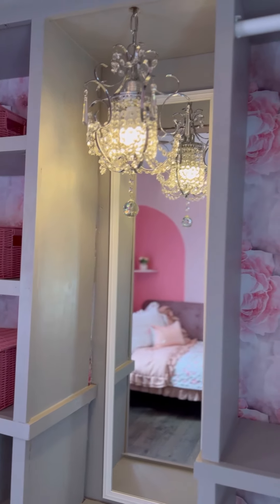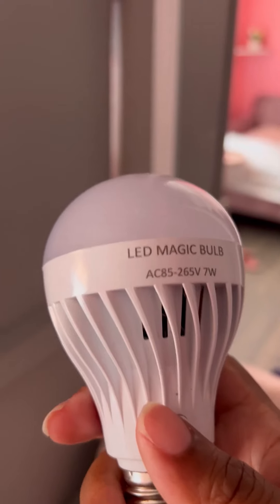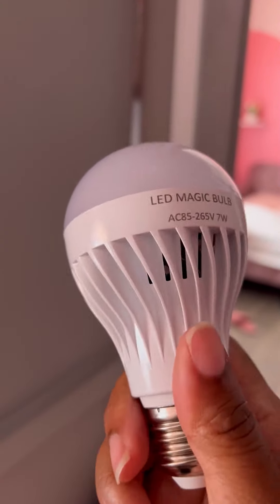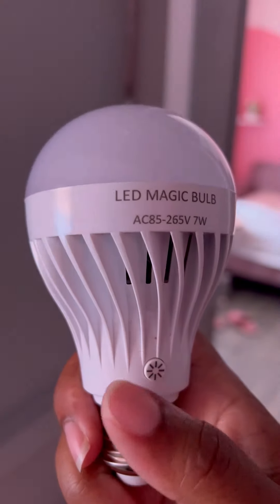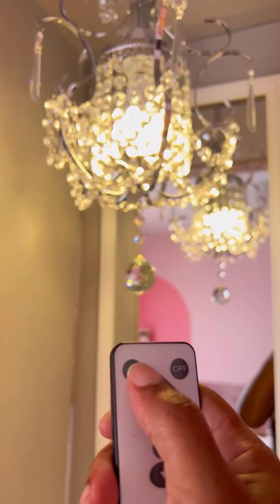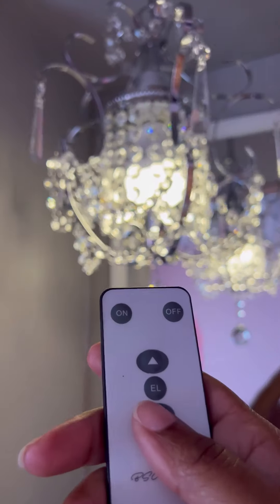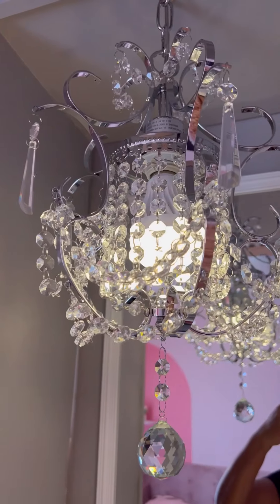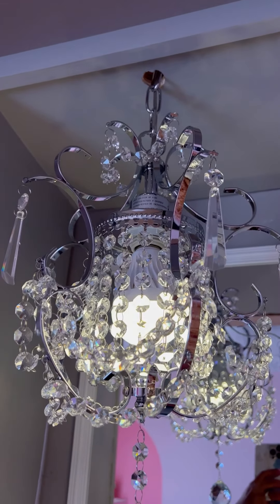How to install a chandelier ANYWHERE in your home without hardwiring electricity!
Today I’m sharing a really quick and cost effective way to add a light fixture ANYWHERE in your home or office space without the hassle of hardwiring and paying an electrician! It’s totally safe and easy! After completing my daughter’s closet I thought it would be so fun to add a chandelier to tie in the look but having an electrician to come out to install the wiring just wasn’t in the budget! I found the perfect solution with this LED light bulb! Not only does it work great in her space but it’s also great just in case of emergency power outages and camping trips! And the best part is that they are rechargeable so they last for years!

LED light bulb I used for my daughters chandelier

  Instagram I Tiktok I Pinterest